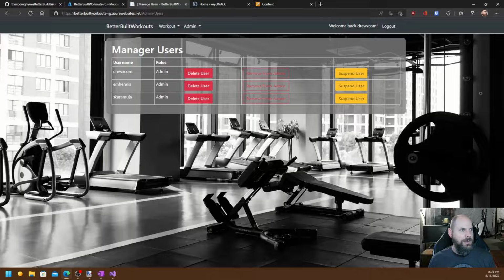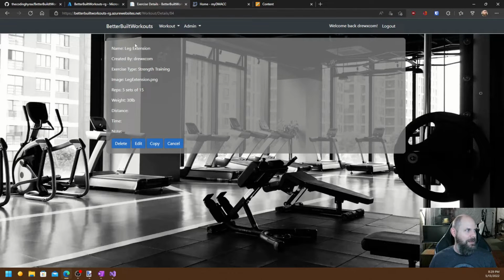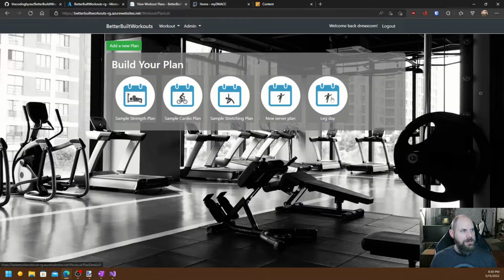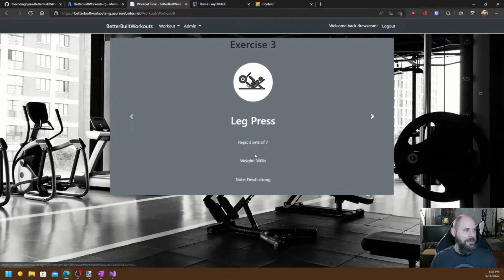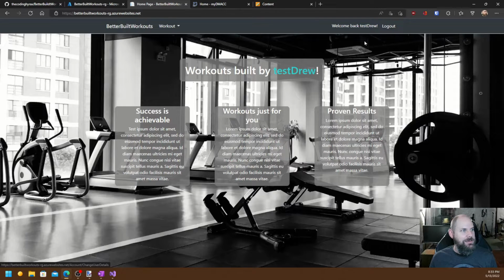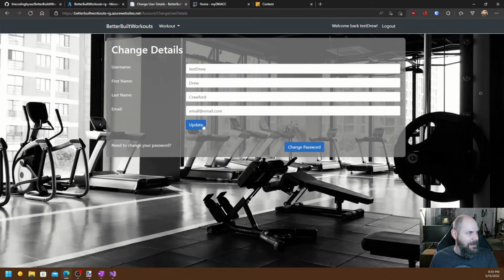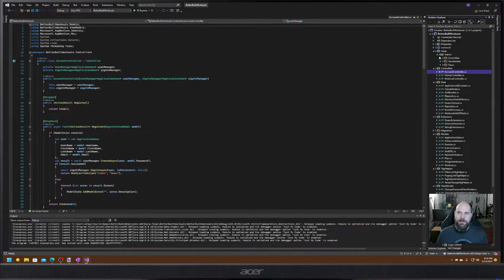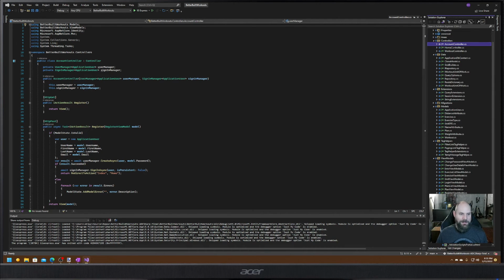Final CIS 174 Advanced C# project demo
This was my final project for the CIS 174 - Advanced C# course. We were tasked with designing, creating and deploying an asp.net MVC application. Here is the results.